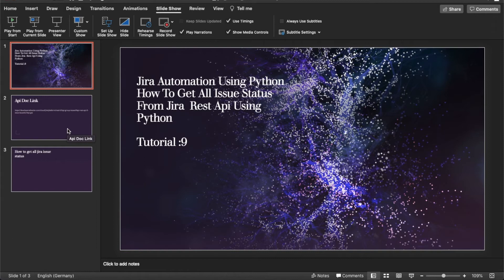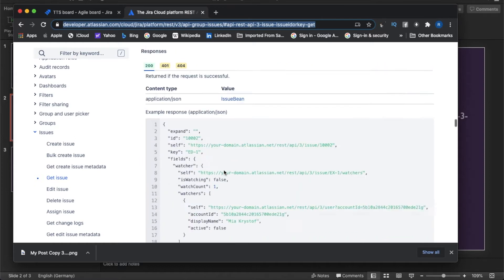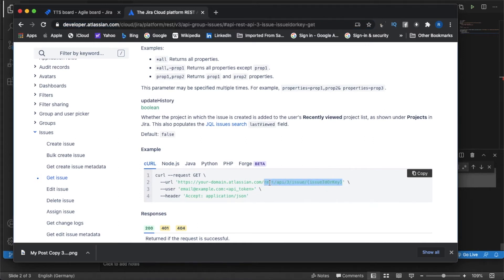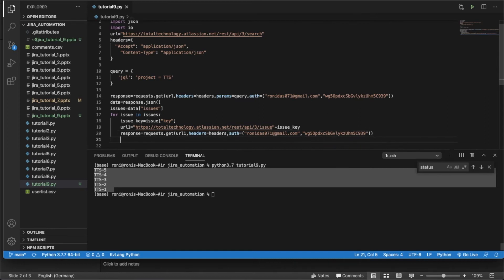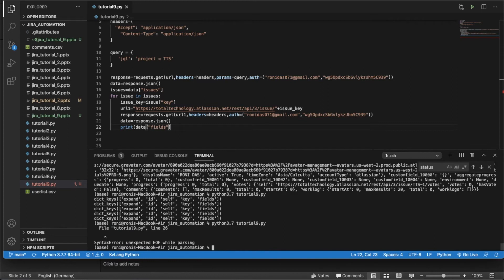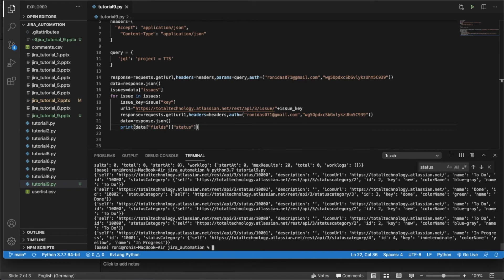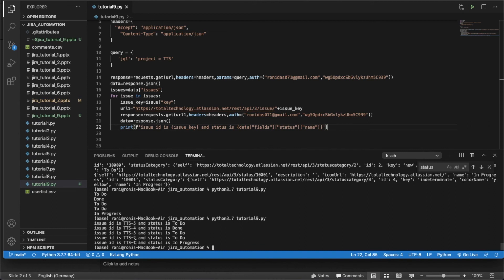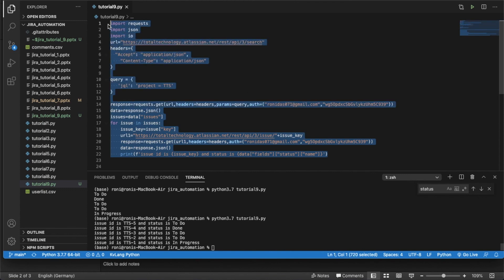Jira Automation Using Python|Get Status From All Jira Issues From Rest Api Using Python|Tutorial:9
jira rest api
jira api
jira automation using python
jira automation using rest api and python
jira automation python requests
jira users
get all jira users from rest api
get all jira users from python
Create Jira Users In Bulk  From Rest Api Using Python
create jira users using python
jira create users using rest api
add File Attachment To Jira Issue From Rest Api Using Python
File Attachment To Jira Issue From Rest Api Using Python
Get All Jira Issue Comments From Rest Api Using Python
Edit Comments To Jira Issue From Rest Api Using Python
get all jira issues from rest api using python
get status from all jira issues from rest api using python